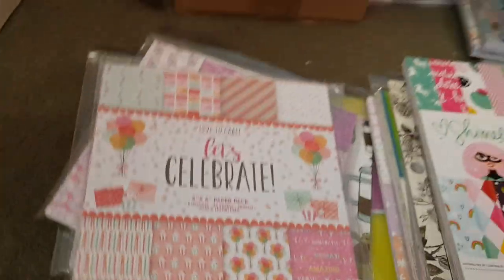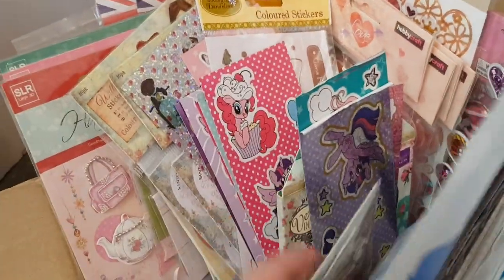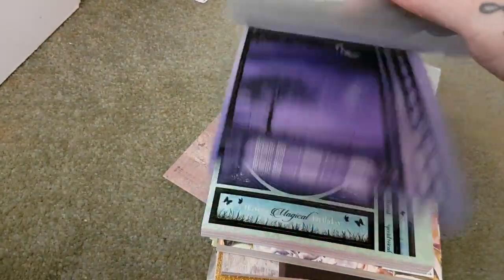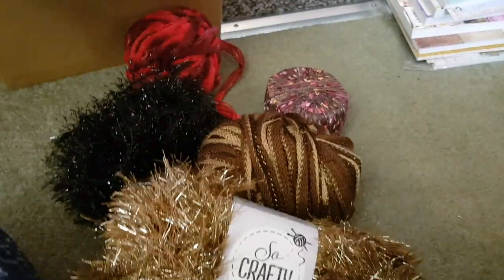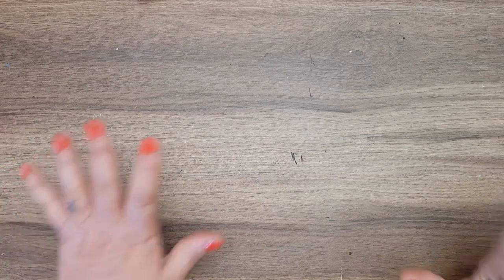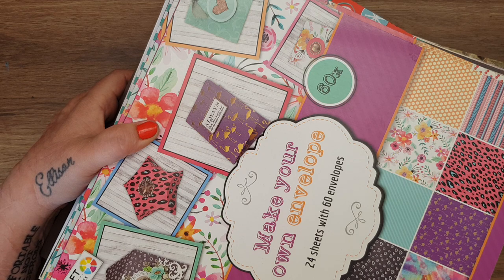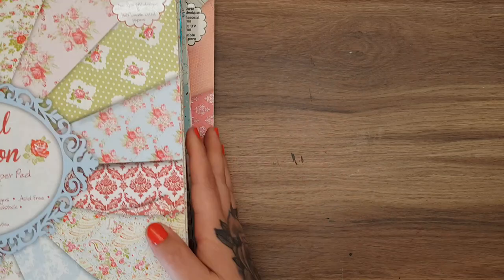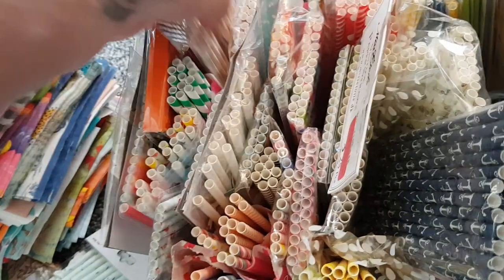Massive destash. Lots of fab bargains..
This destash is UK only